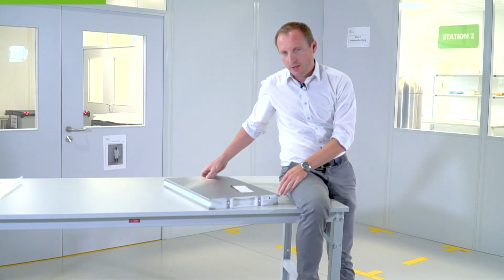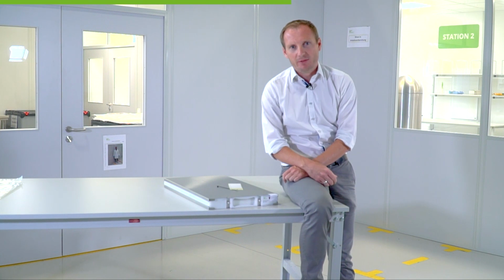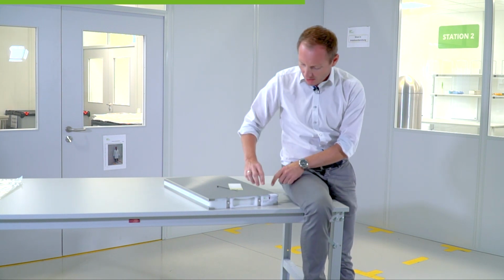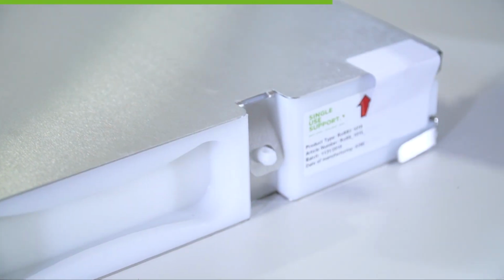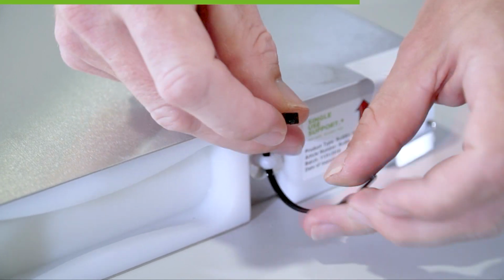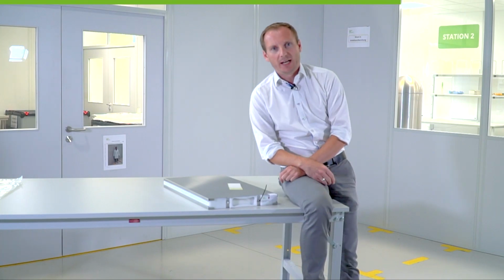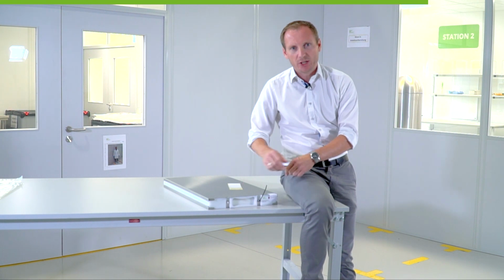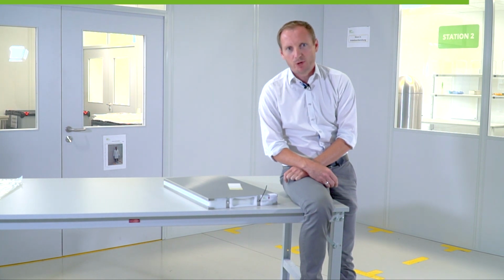Does the RoSS® shell provide a tamper evidence feature?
The Co-Founder of Single Use Support explains the different tamper evidence features which are included to the RoSS® shell. He also shows how to use them.